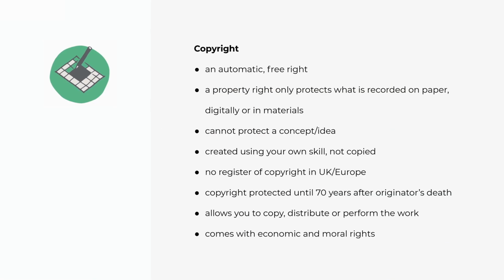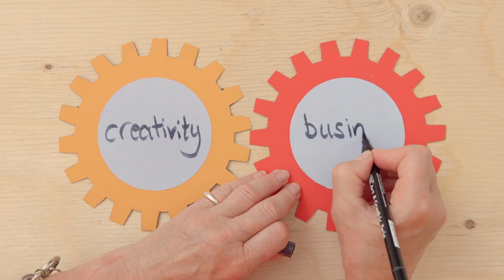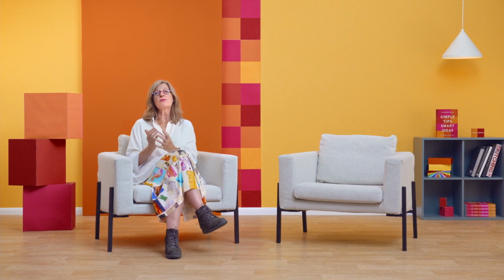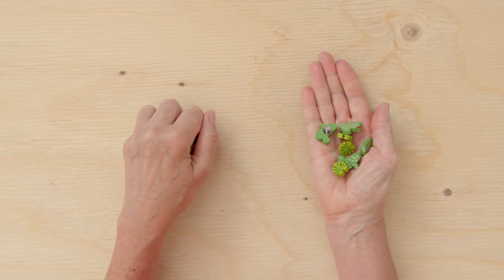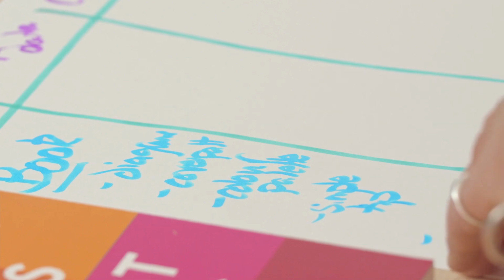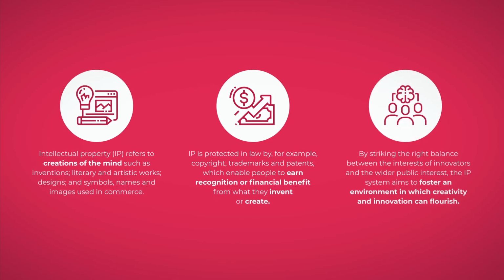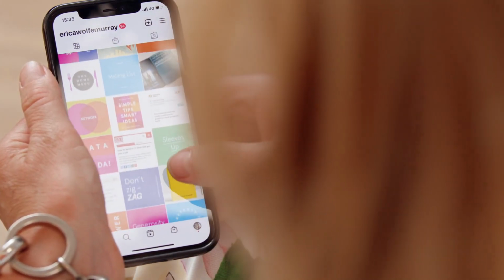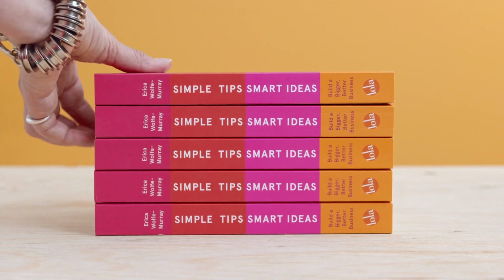PROPIEDAD INTELECTUAL para emprendedores creativos - Curso Online con Erica Wolfe Murray | Domestika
Aprende cómo administrar y utilizar mejor tus activos a través de los derechos de autor, derechos de diseño, marcas comerciales y patentes

Erica Wolfe-Murray, especialista en propiedad intelectual, se dedica a ayudar a empresas y emprendedores de diferentes sectores a comprender el valor de su trabajo creativo y a aumentar los beneficios que obtienen de él.

En este curso, te enseñará a gestionar y proteger tus activos, además de a encontrar formas de disfrutar de sus beneficios económicos.